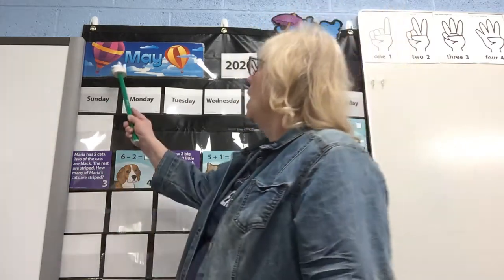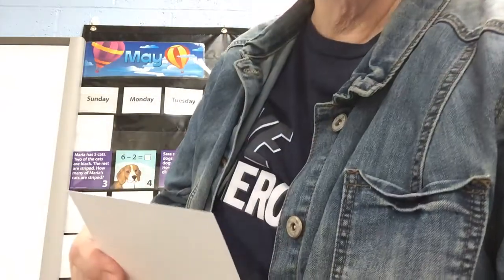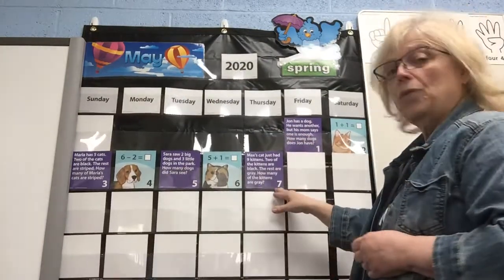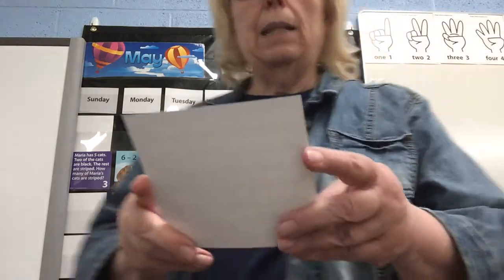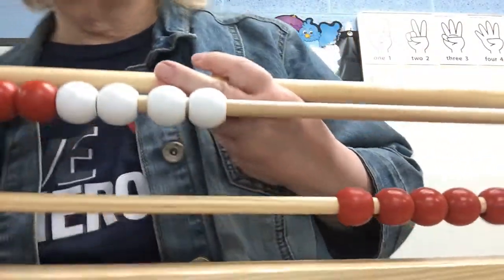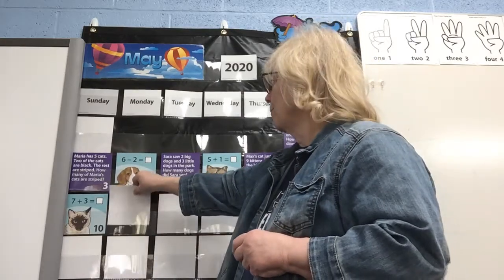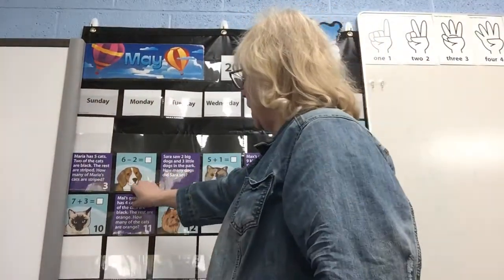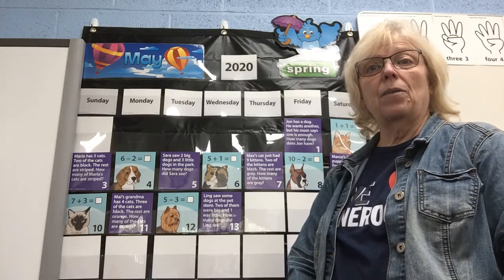May 13, 2020